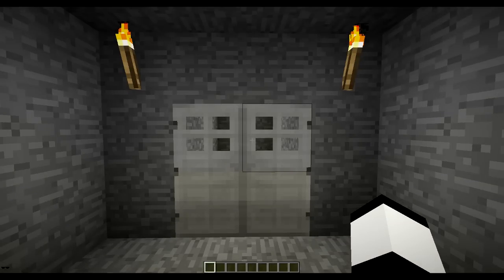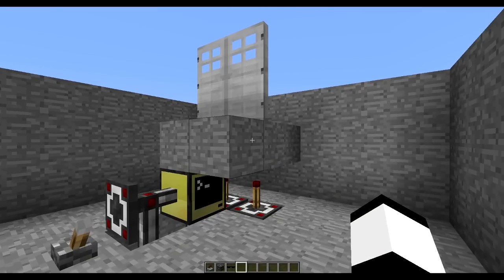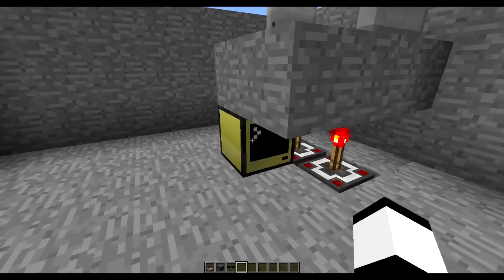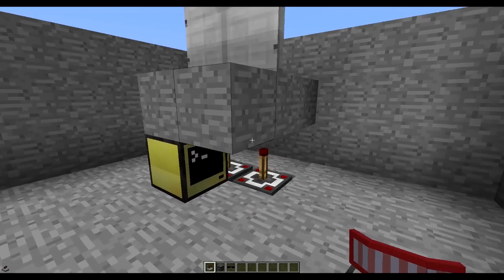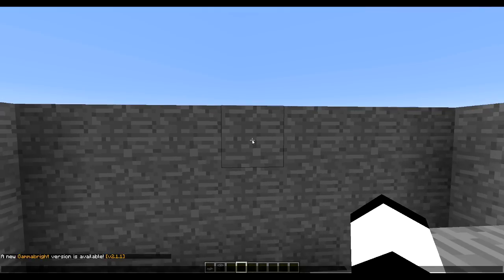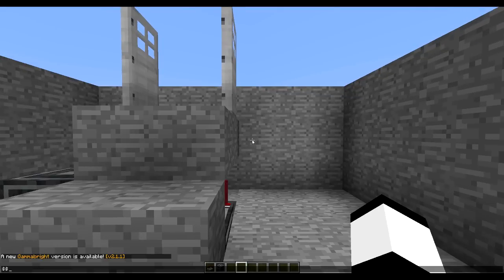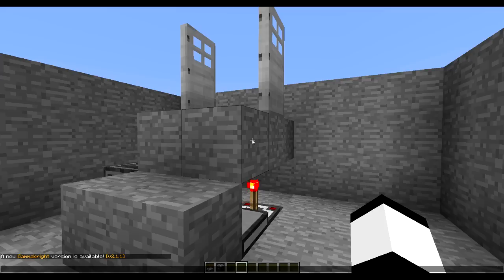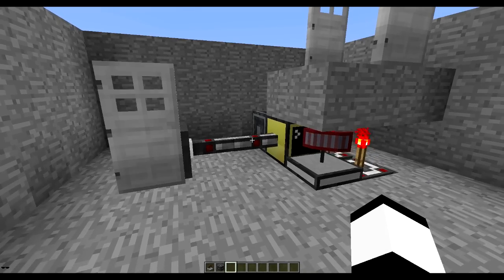Automatic Door contraption (OpenPeripheral & Computercraft)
Warning: This contraption dosent work on older versions of openPeripheral, You need a version which came with or after the merge of openPeripheral and openCCsensors.

A contraption i made which automaticly sends a redstone signal when your looking at a specific block.

You do require openPeripheral and computercraft.

Or type: pastebin get 66A34AxR startup
in your computer